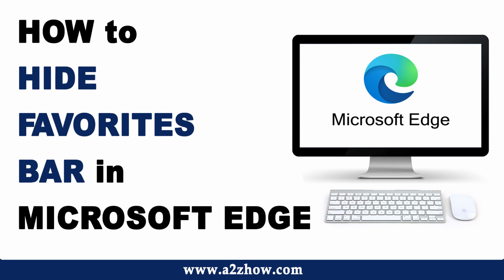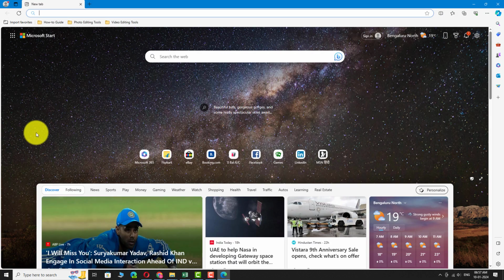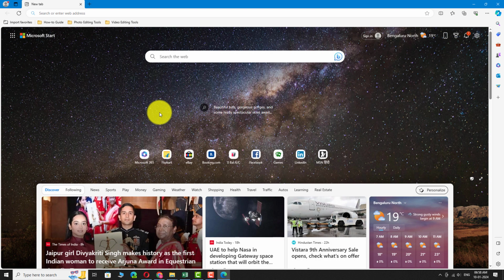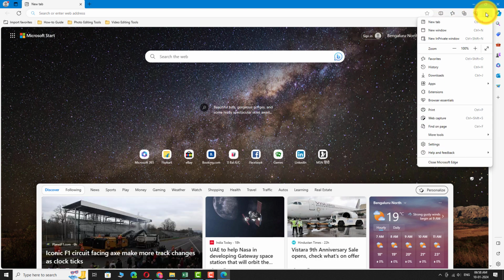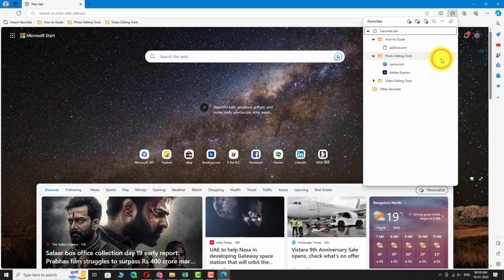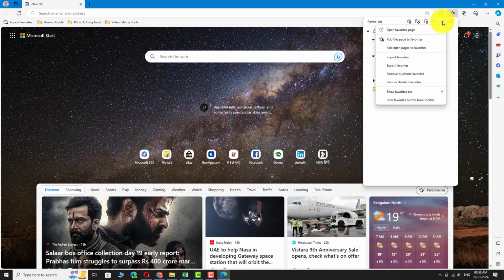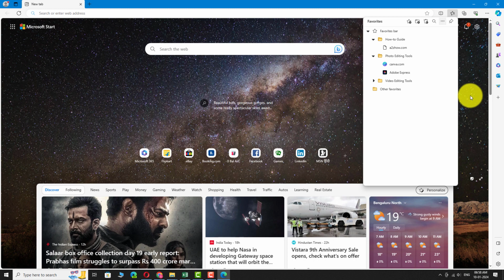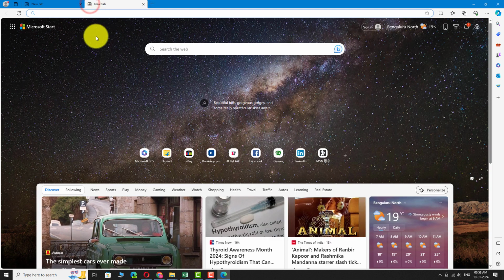How to Hide Favourites Bar in Microsoft Edge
0:00 Subscribe to Our Youtube Channel and Press the Bell Icon for Latest Updates
0:05 How to Hide Favourites Bar in Microsoft Edge
0:08 Open Microsoft Edge on Your PC.
0:13 As You Can See, Favourites Bar is appearing below the Address Bar in Our Browser Window.
0:25 To Hide it, Click the Three Dots Icon in the Top Right Corner of the Window.
0:31 Select “Favourites” From the Drop Down Menu.
0:35 Favourites Window Will Open.
0:38 Now, Click on the Three Dots Icon in the Top Right Corner of this Window.
0:44 Hover Your Mouse on “Show Favourites Bar”.
0:47 Select “Never” From the Drop Down Menu.
0:53 As You Can See, Favourites Bar is Hidden Now.
0:57 This is How You Can Hide Favourites Bar in Microsoft Edge.
1:02 Thank You for Watching.